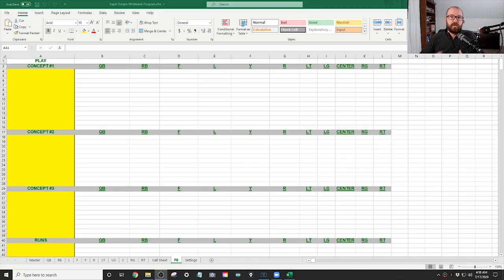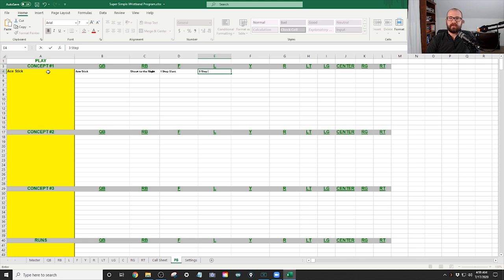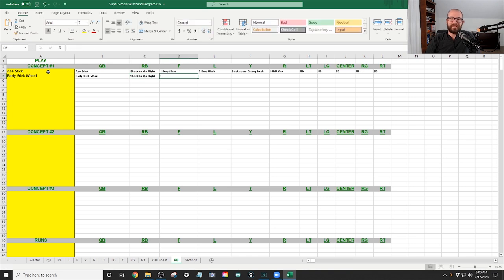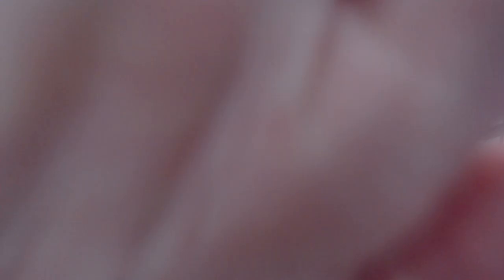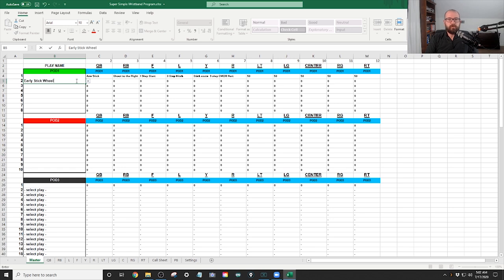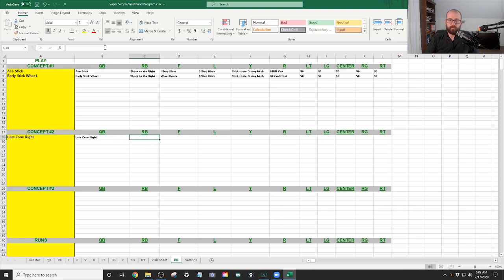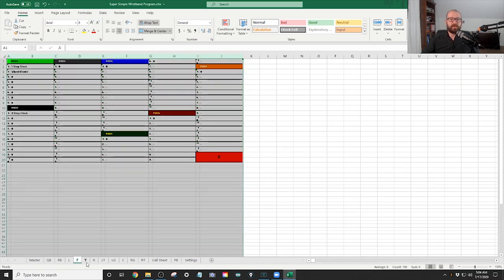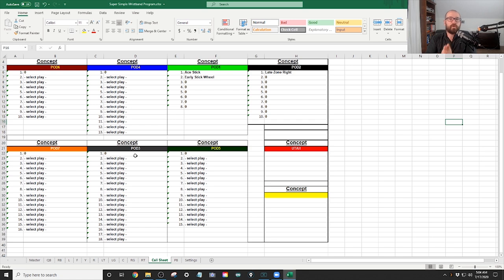Spread Academy - How to Use Simple Wristbands For Football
Do you ever have your kids looking back at you when you signal in a play? Have you thought about using a Simple Wristband Program?

Well in today's video I cover how to use the Simple Wristband Program for football and why it's so easy to use.

Don't be like me. Don't be resistant to Wristbands for Football. They are great and can help save you a bunch of time.